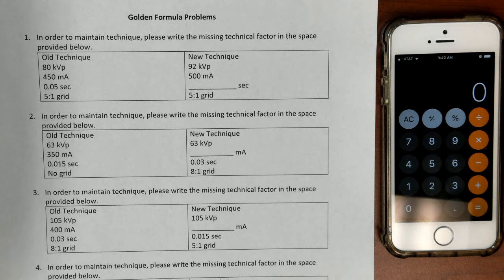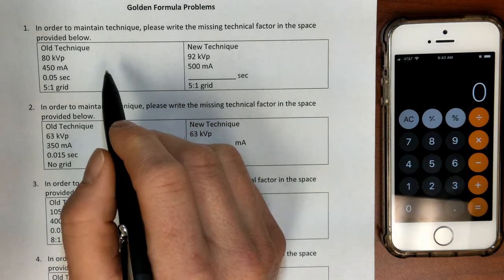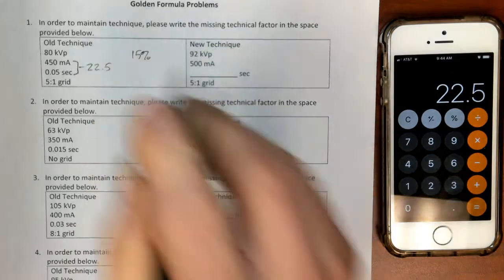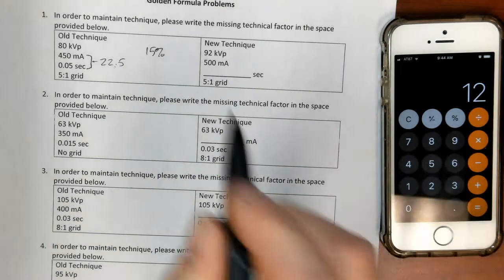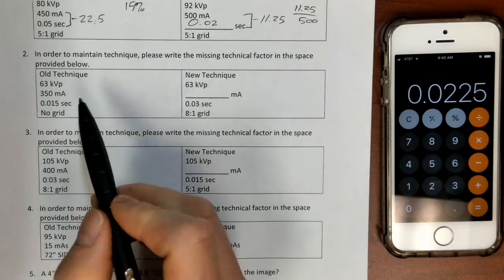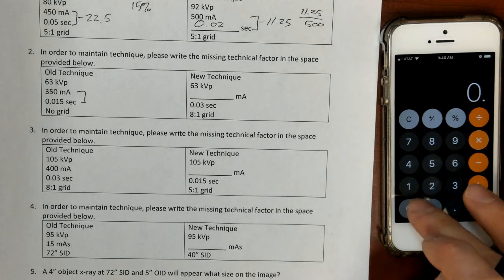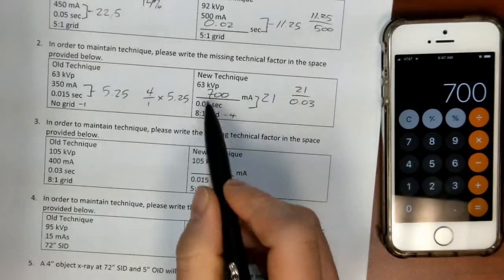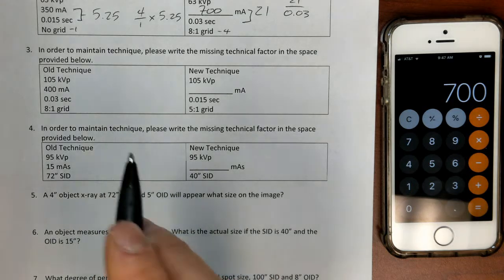X-ray Golden Formulas - Part 2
What formulas guide x-ray technique? This is part 2 of 2 videos. Or we'll microwave your dosimeter ;)

FREE STUFF! Sign up your FREE Golden Formulas workbook

COOL BOOKS!

More Movies!